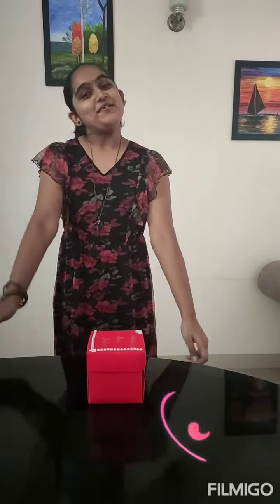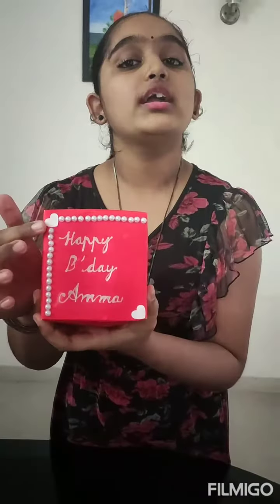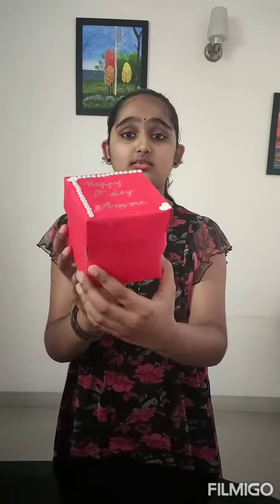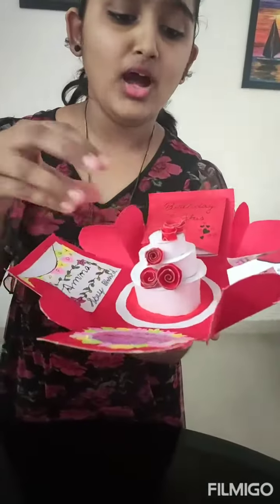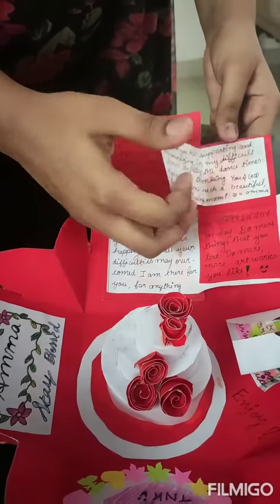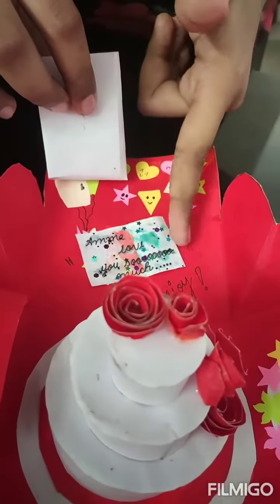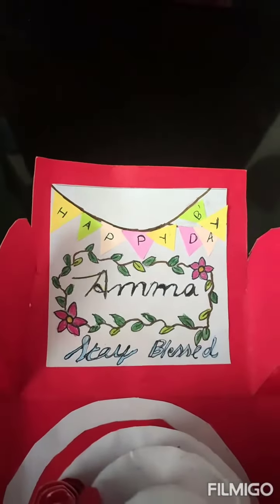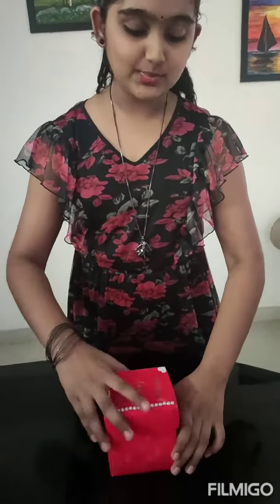Idea for Explosion Box Gift Card for Kids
Simple Gift box for beloved ones on their special days.